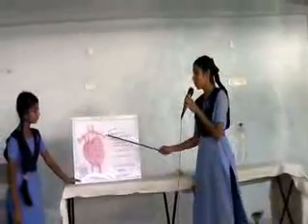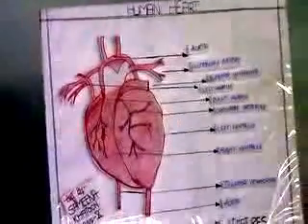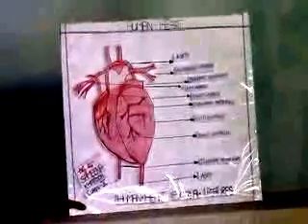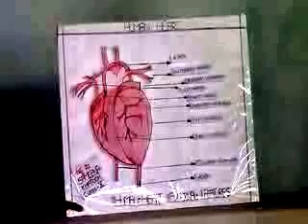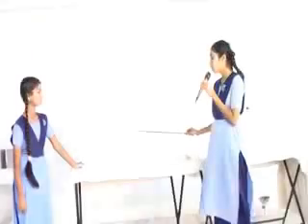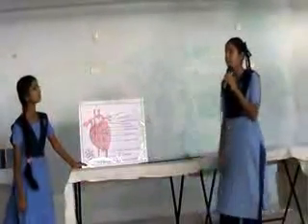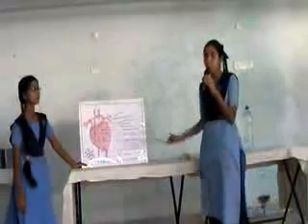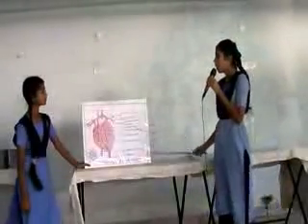iimct schools project presentation reliance school sameena khatoon class X biology human heart.mp4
iimct schools project presentation reliance school sameena khatoon class X biology human heart.